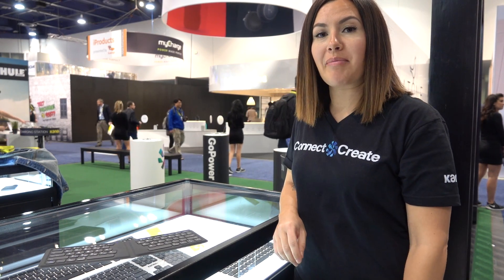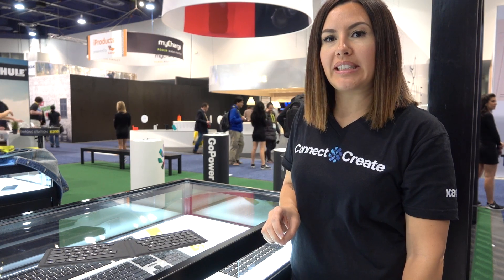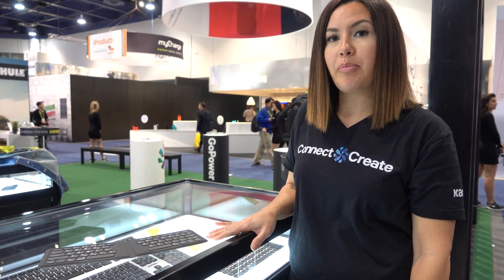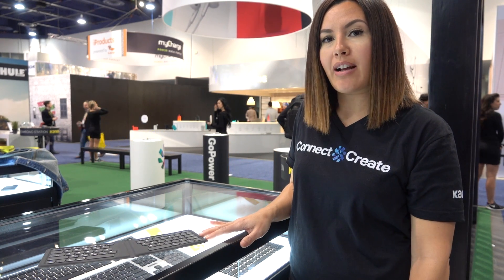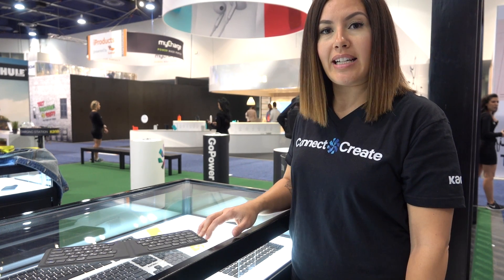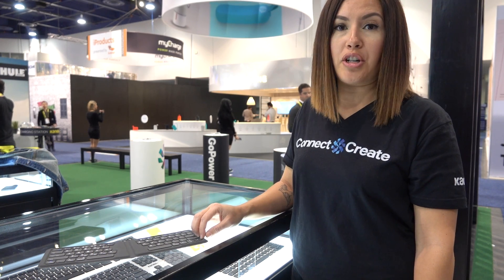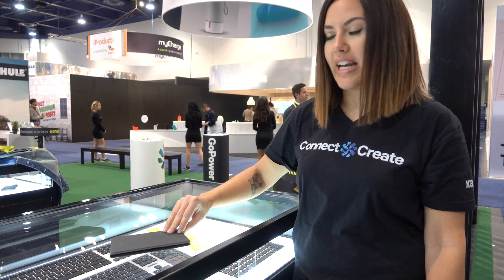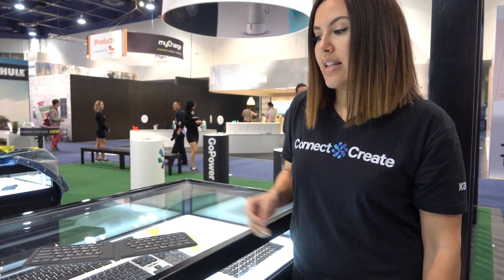Kanex CES 2017